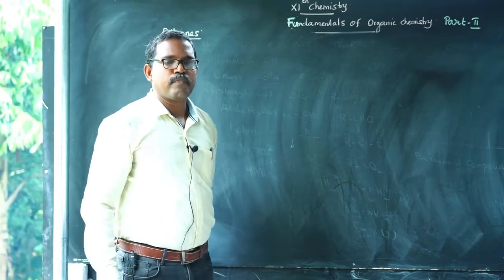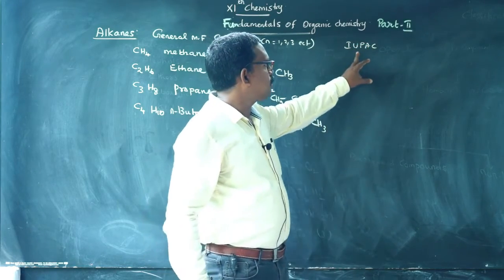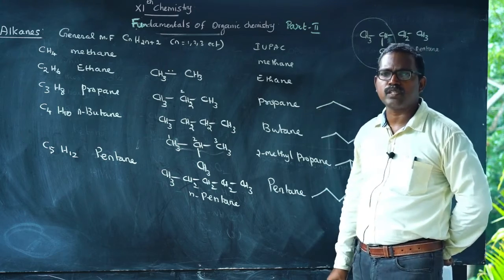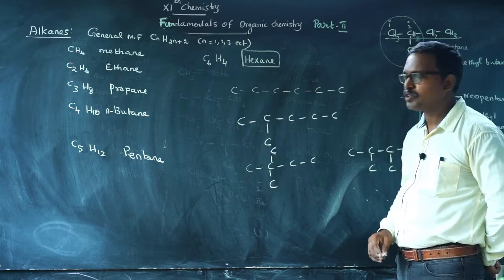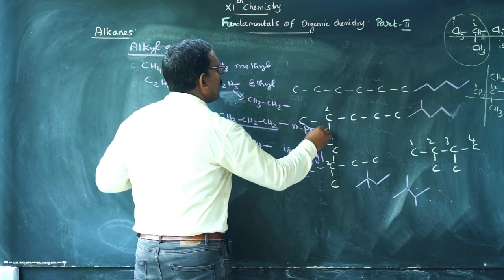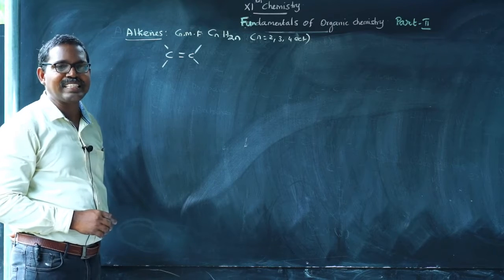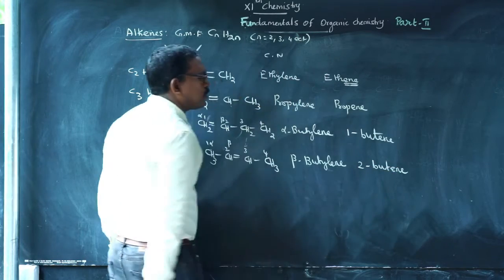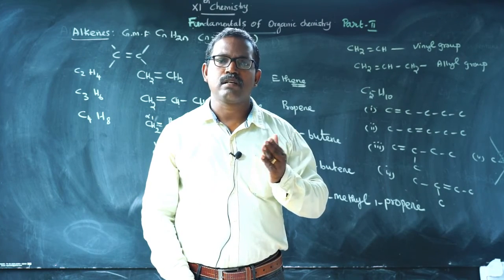Class 11 chemistry |Fundamentals of organic chemistry|Part II |TN BOARD unit11|CBSE unit 12|ISC|NEET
In chemical nomenclature, the IUPAC nomenclature of organic chemistry is a method of naming organic chemical compounds as recommended by the International Union of Pure and Applied Chemistry. It is published in the Nomenclature of Organic Chemistry